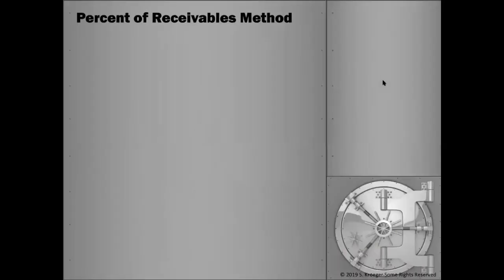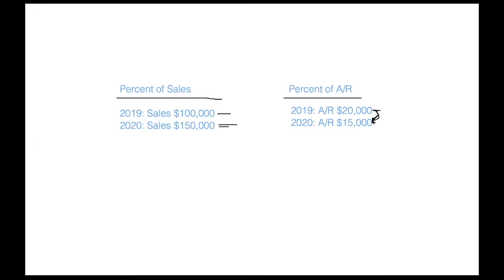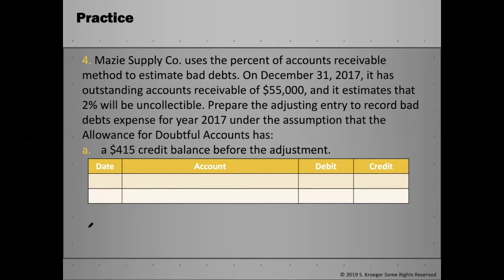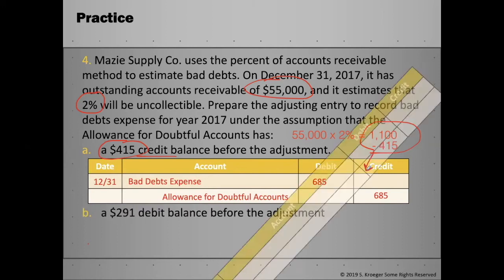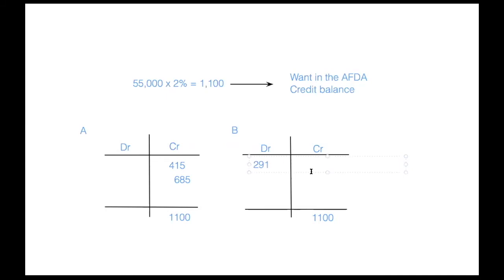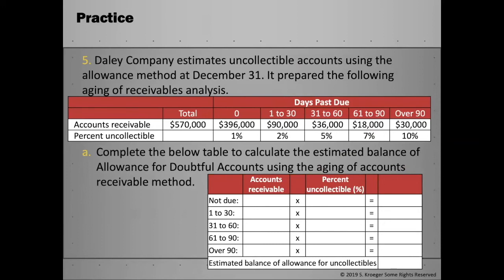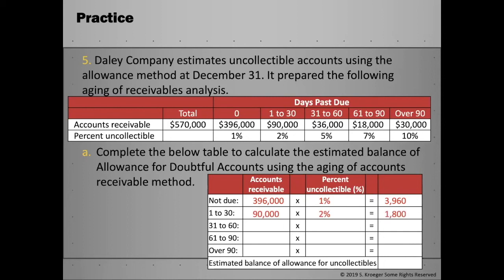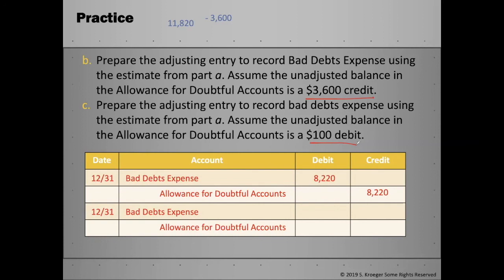Kroeger Chapter 9 Topic 3